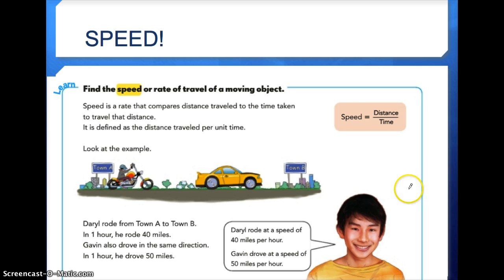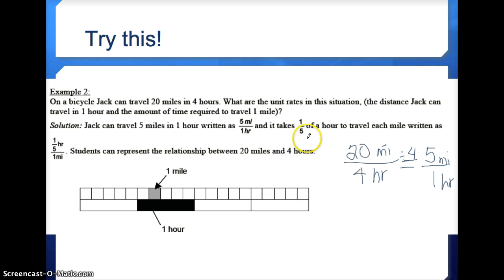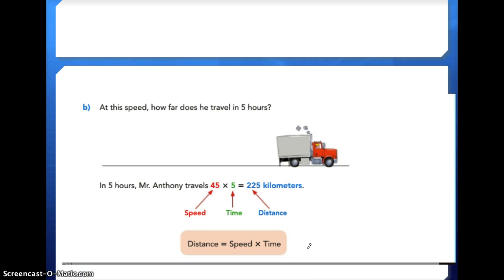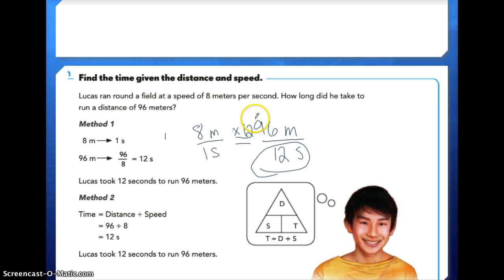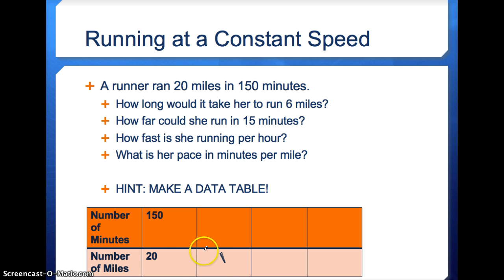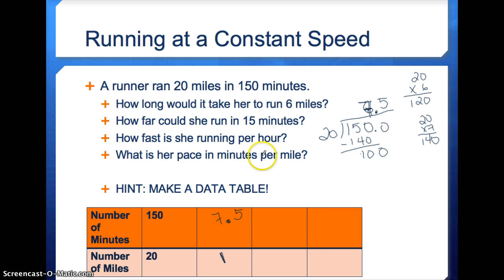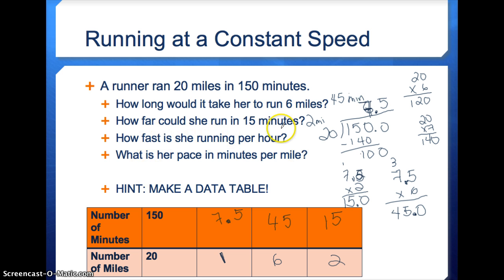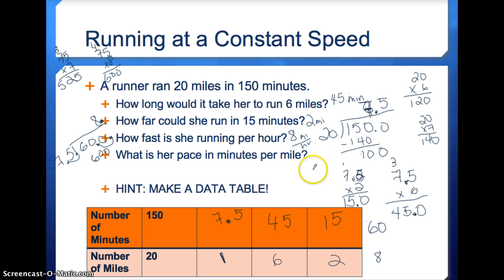Rates (Part 3)